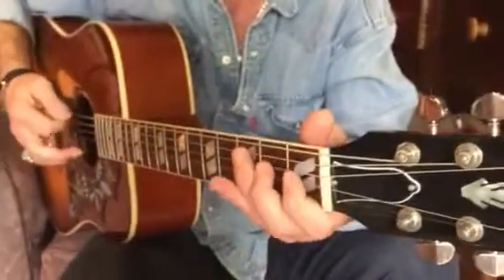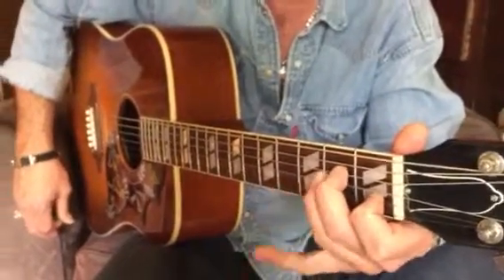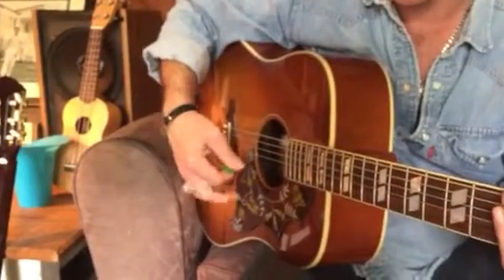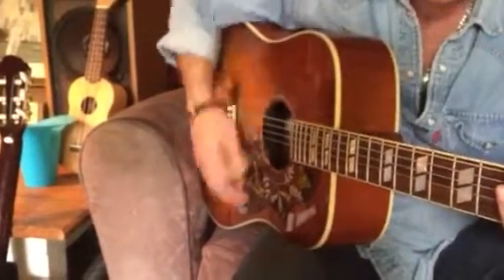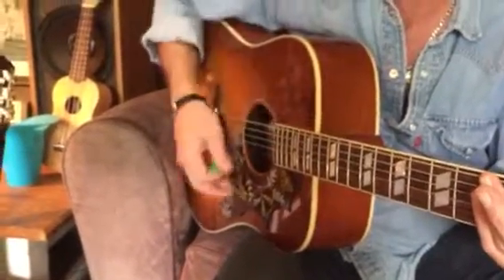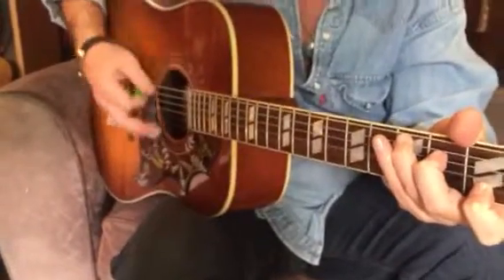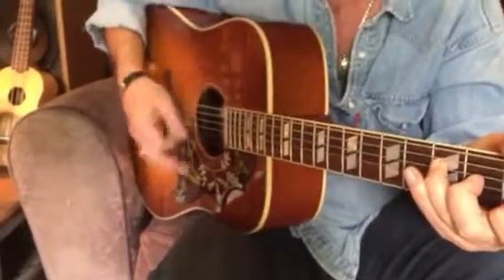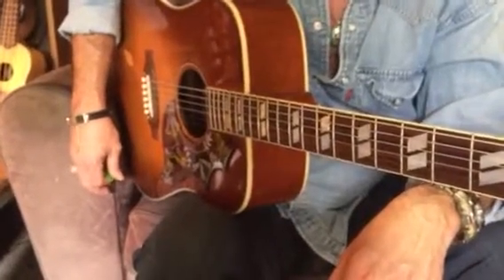Sebastian wk 1